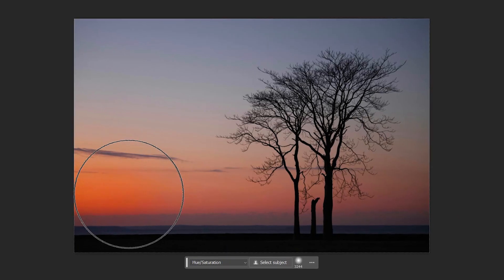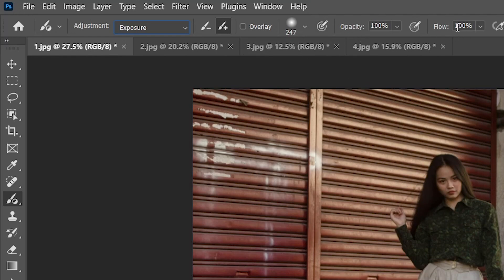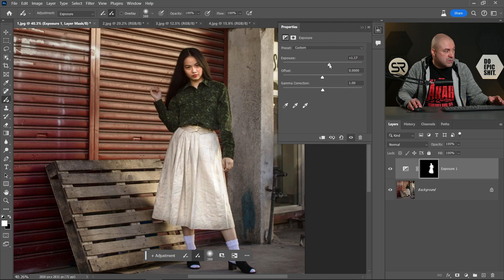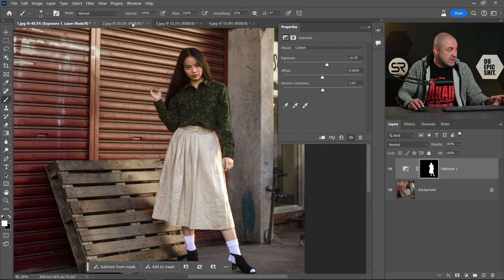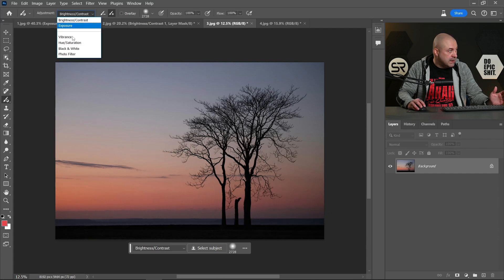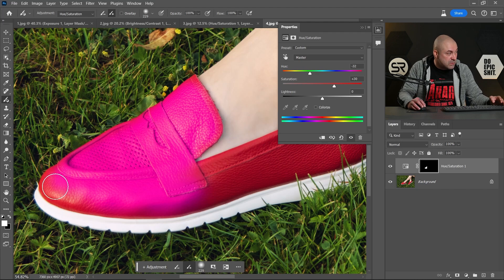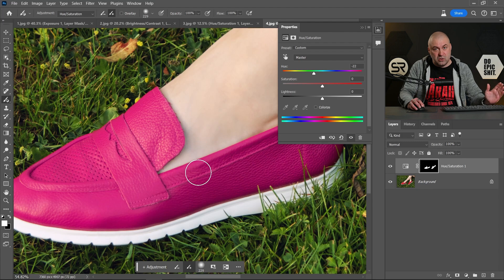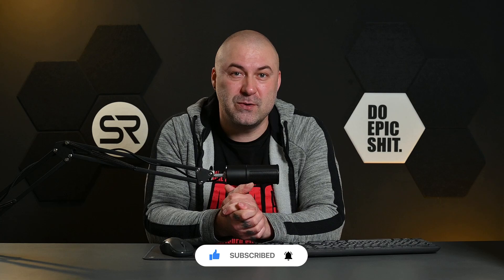GOOD or BAD Is the New Adjustment Brush Tool in Photoshop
Review of the new Adjustment Brush Tool in Photoshop 25.6 version.
In this tutorial, learn how the Adjustment Brush works with real examples.
We will test if it’s worth using over the existing techniques and methods.

Chapters:
0:00 Intro
0:17 Review of Adjustment Brush Tool
0:49 How it works
2:07 When is good
3:14 When is bad
4:46 Final words